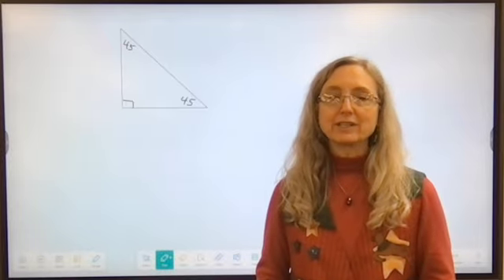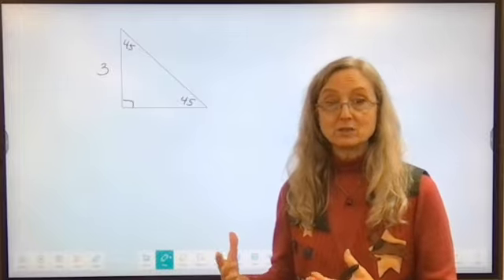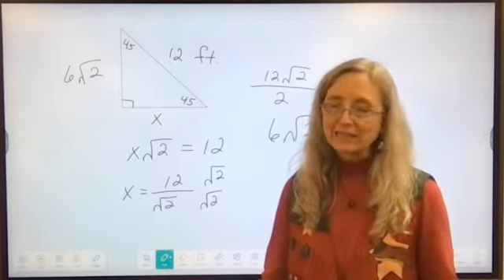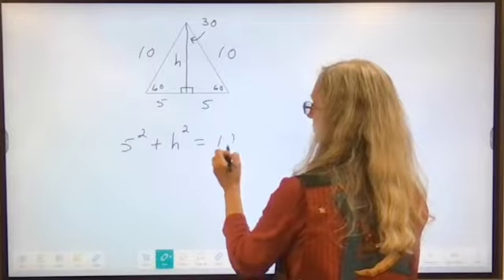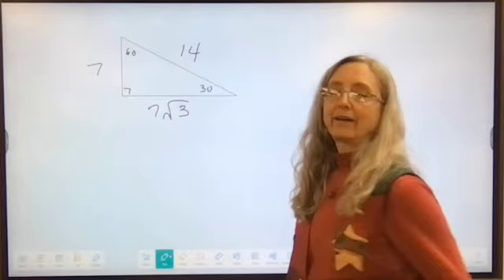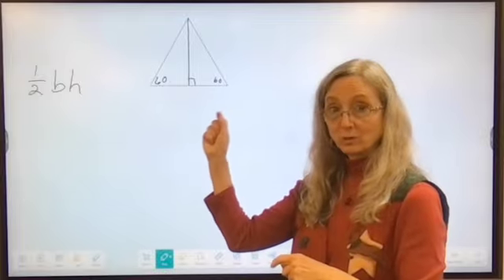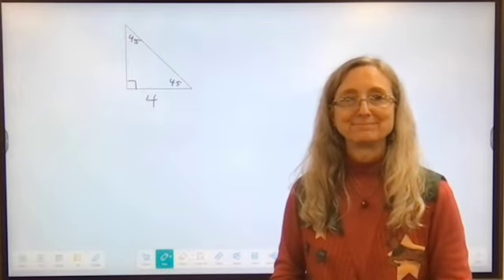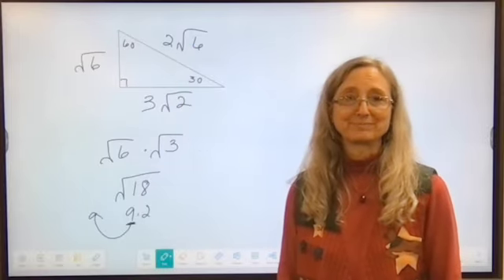Geo 7.4 Special Right Triangles